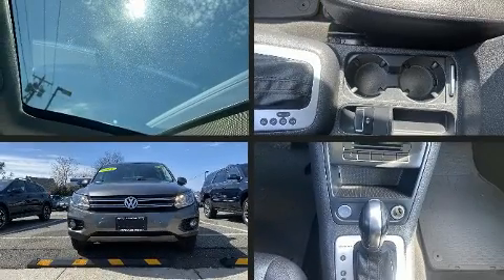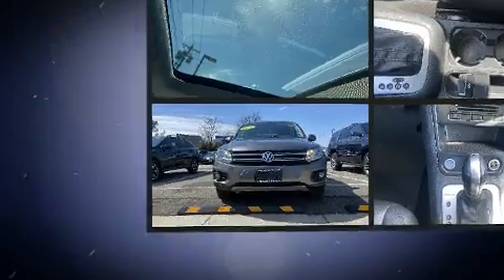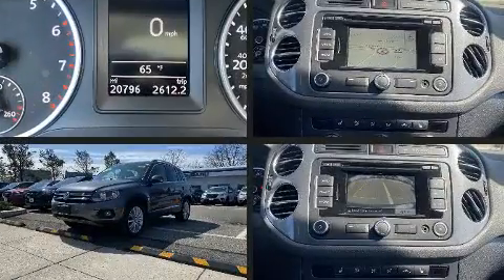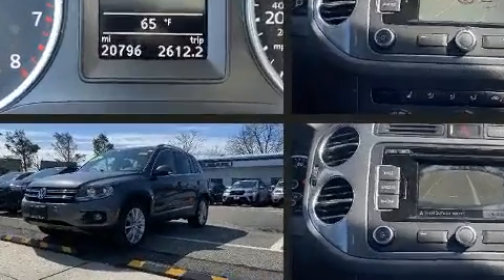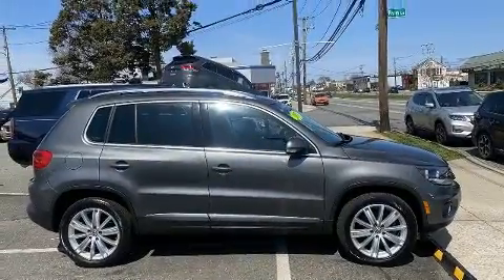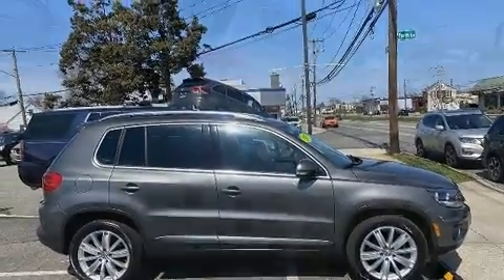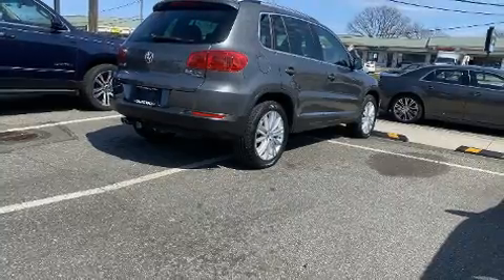2015 Volkswagen Tiguan in Hicksville, Long Island, NY 11801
Load your family into the 2015 Volkswagen Tiguan. With just over 20,000 miles on the odometer, this 4 door sport utility vehicle prioritizes comfort, safety and convenience. Under the hood you'll find a 4 cylinder engine with more than 200 horsepower, and for added security, dynamic Stability Control supplements the drivetrain. A turbocharger further enhances performance, while also preserving fuel economy. Volkswagen prioritized practicality, efficiency, and style by including: front and rear reading lights, a tachometer, a trip computer, front bucket seats, cruise control, an overhead console, and air conditioning. Volkswagen ensures the safety and security of its passengers with equipment such as: dual front impact airbags with occupant sensing airbag, head curtain airbags, traction control, ignition disabling, an emergency communication system, and 4 wheel disc brakes with ABS. Brake assist technology provides extra pressure when applying the brakes. You will have a pleasant shopping experience that is fun, informative, and never high pressured. Please don't hesitate to give us a call.